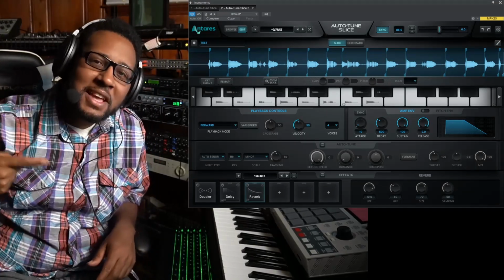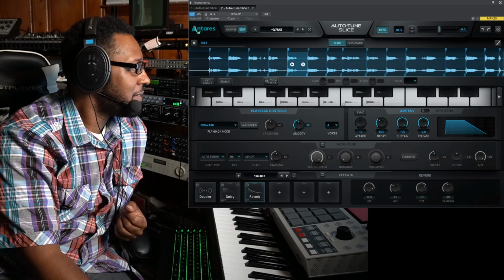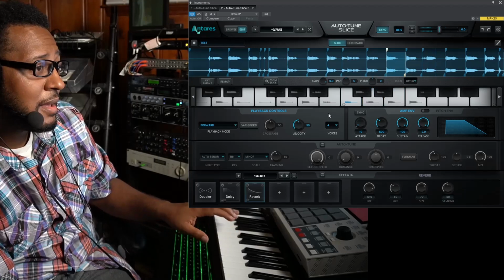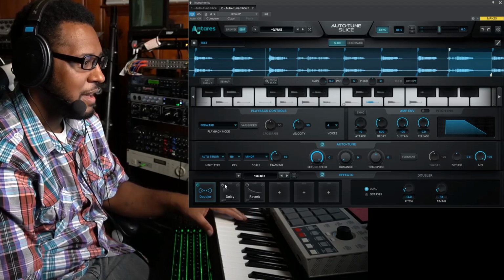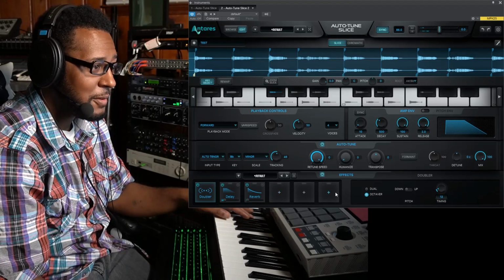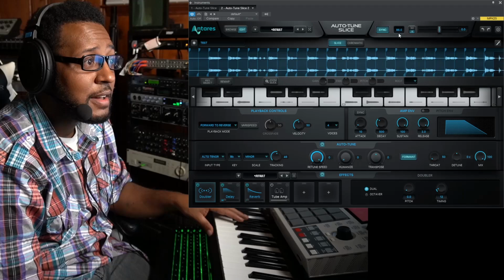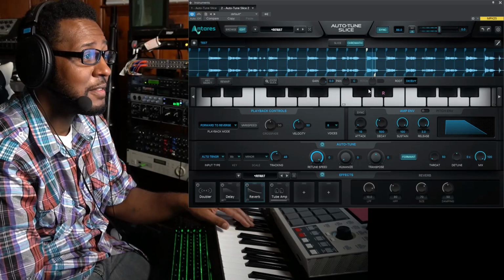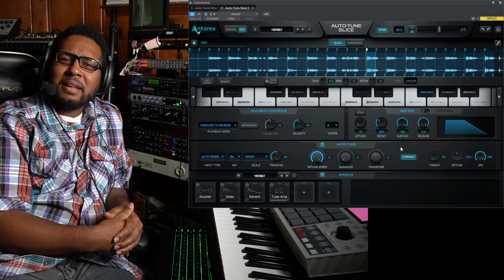Antares Autotune Slice Plugin Review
Antares Autotune Slice is a new sampler that can be used in your favorite DAW to chop and manipulate vocals as well as any other sample
Listen to my podcast!
CASHAP: $DillioT2K